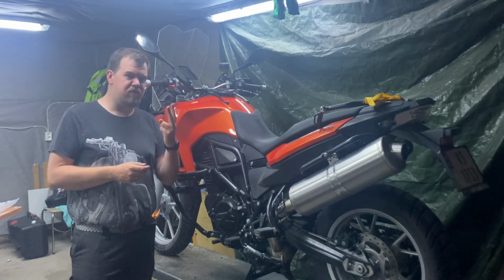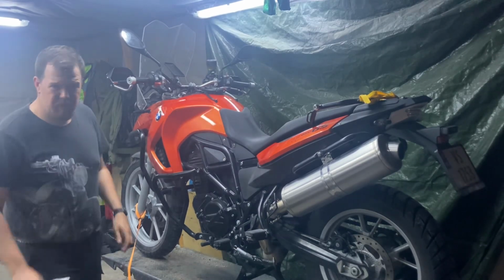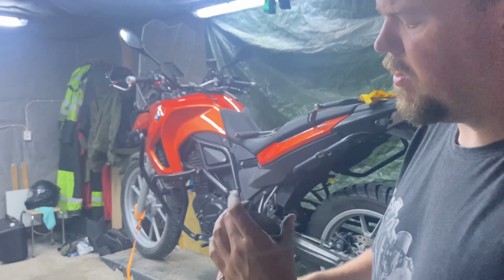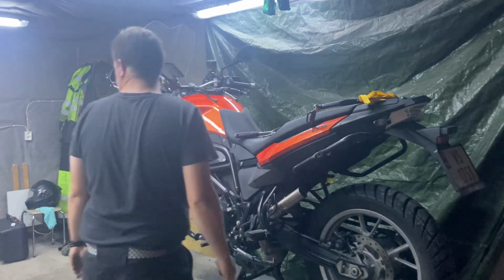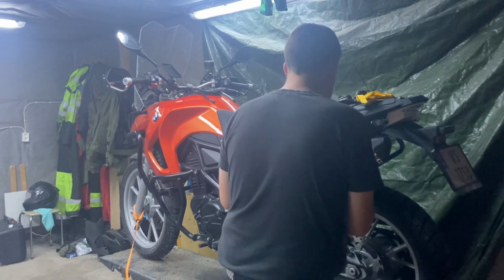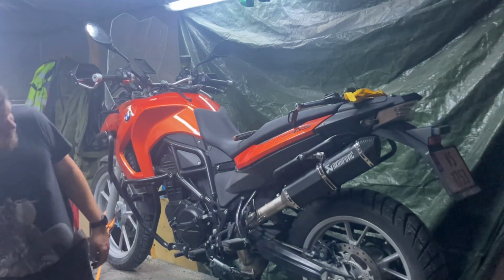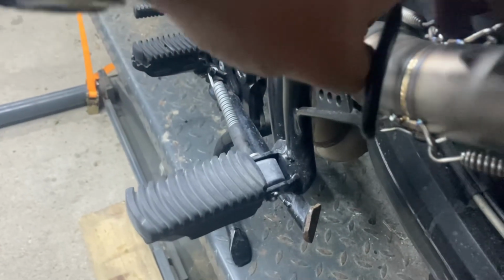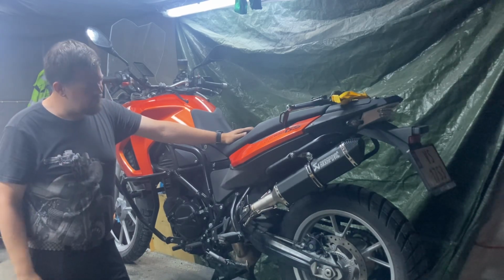F650GS AKRAPOVIC exhaust upgrade.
I replace the stock exhaust on my 2011 F650GS with a AKRAPOVIC exhaust. I run the bike with both the stock exhaust and the new one.